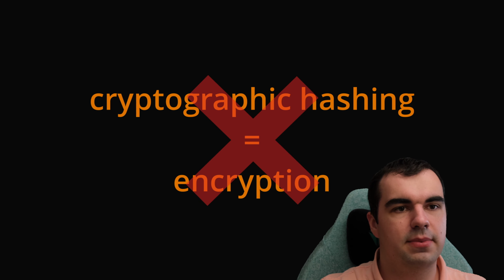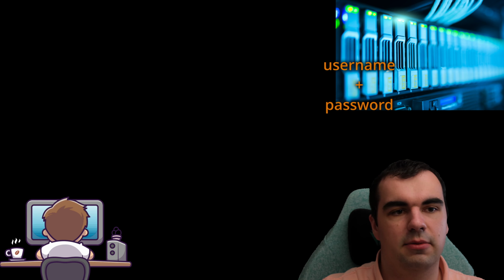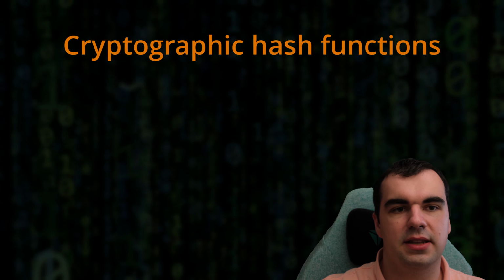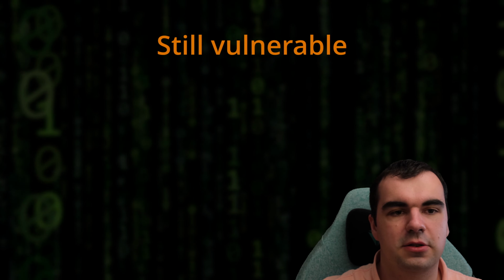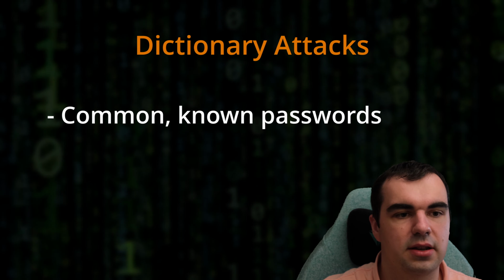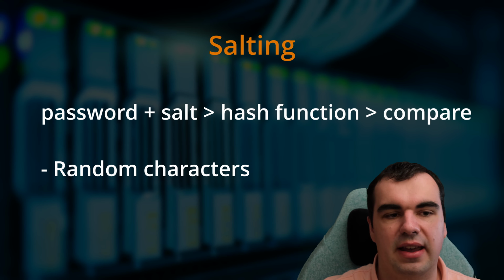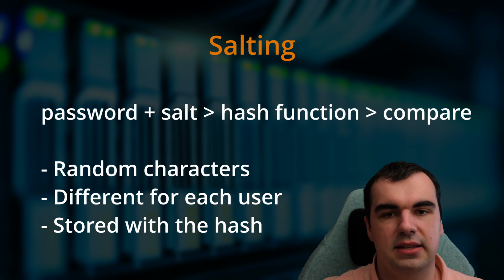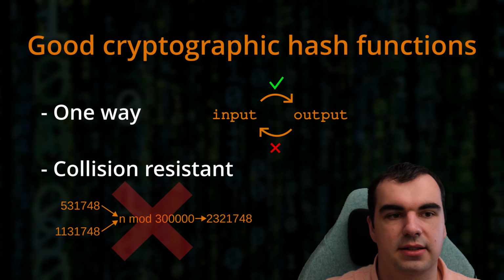Hashing 4: cryptographic hashing (an explanation by tangent)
The final part for now, explaining cryptographic hashing using password login security as an example.

Attributions:
Image by catalyststuff on Freepik